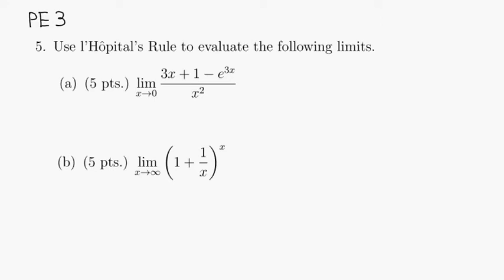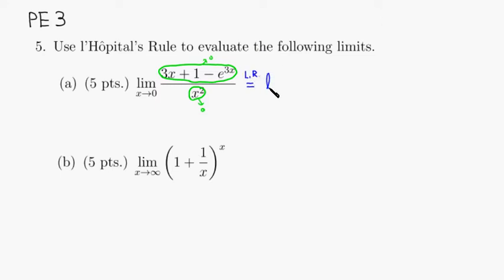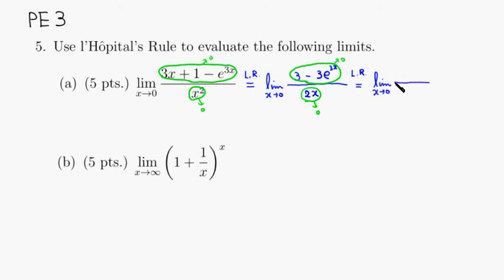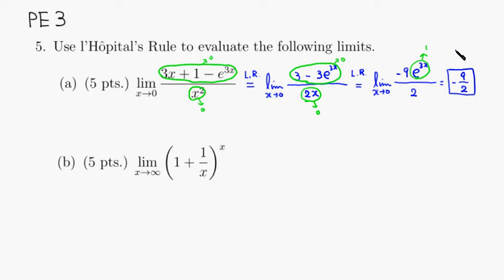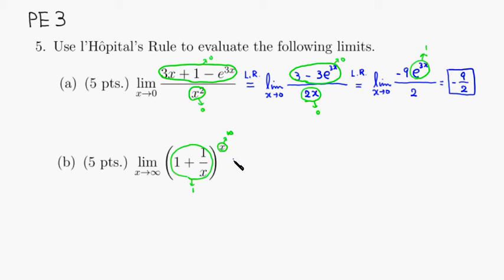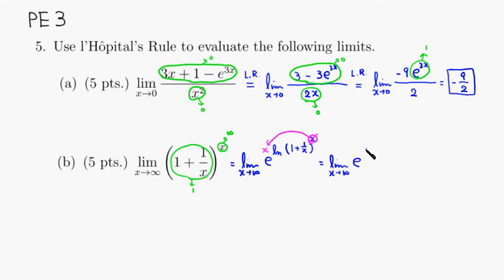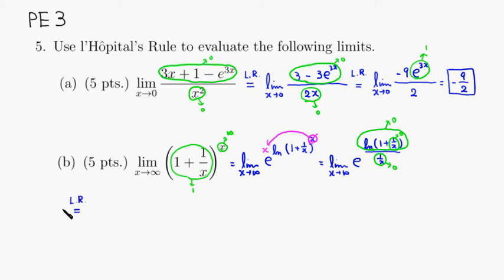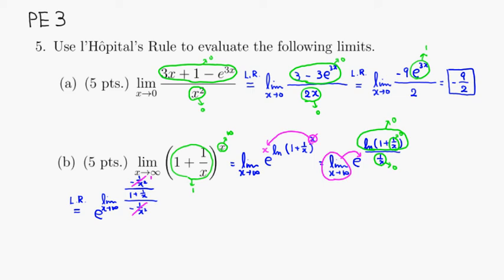MTH 131 PE3 #5 (Spring 2015)